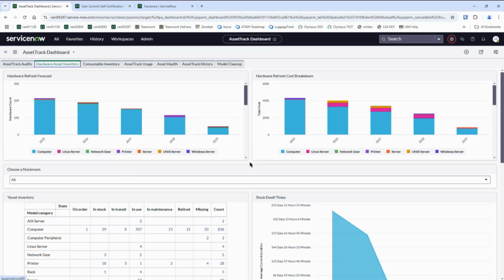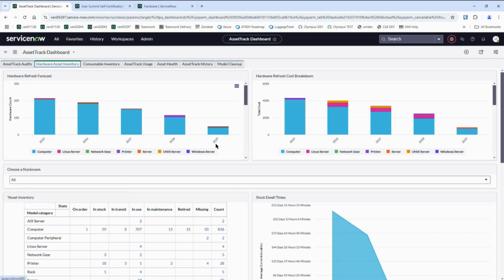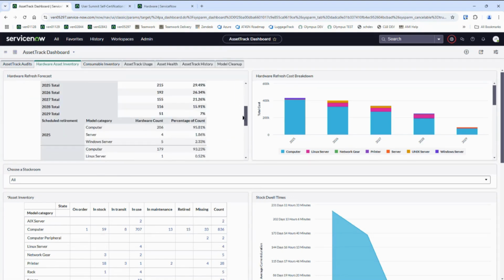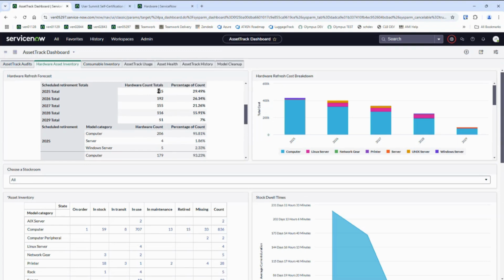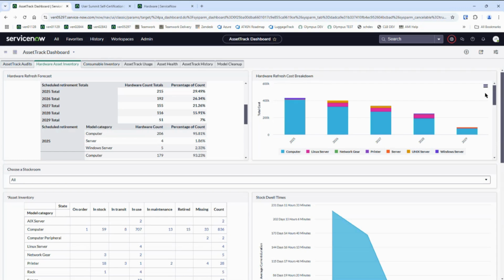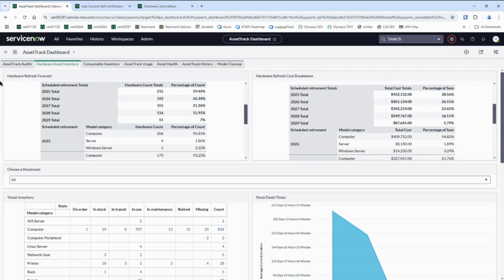AssetTrack | Refresh Asset Management Reporting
Refresh management is crucial for IT asset management because it ensures that an organization’s hardware and software remain up-to-date, secure, and efficient. At AMI we have been helping our customers automate and stay ahead of their asset expiration dates.